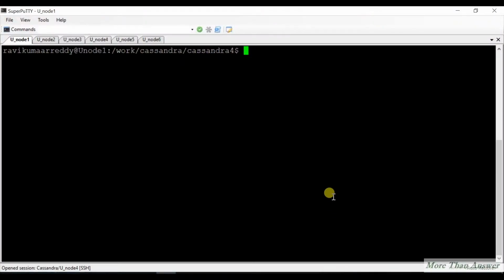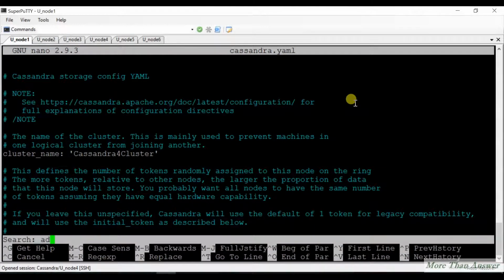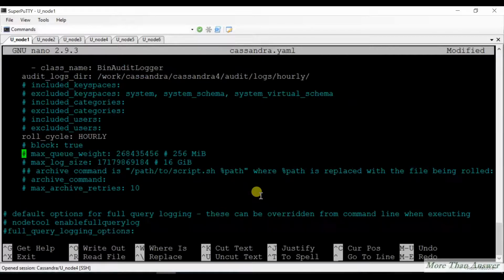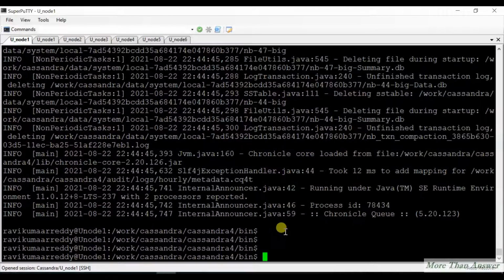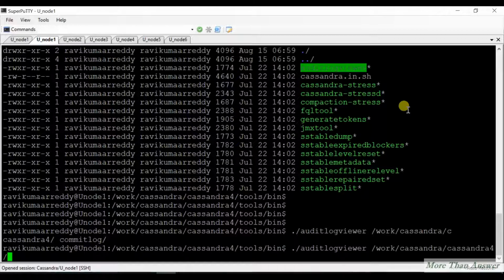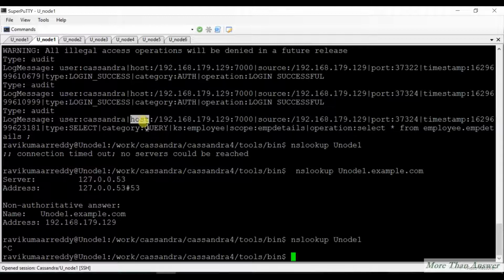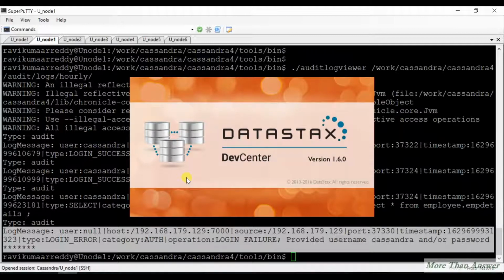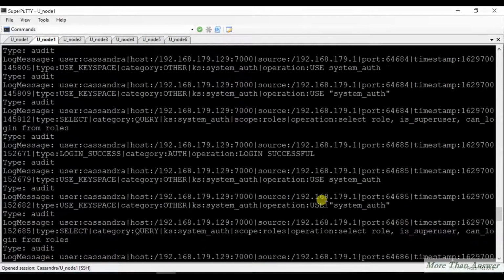Cassandra4.0 New Feature Audit logging